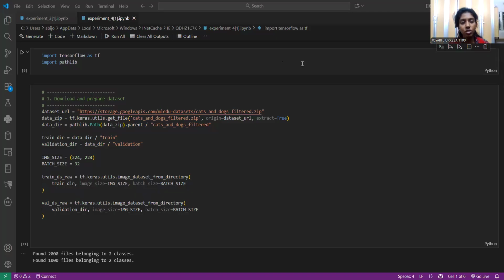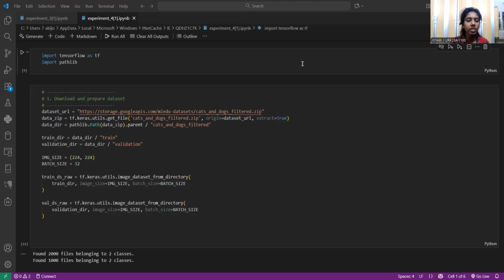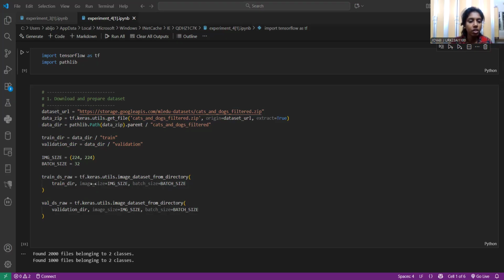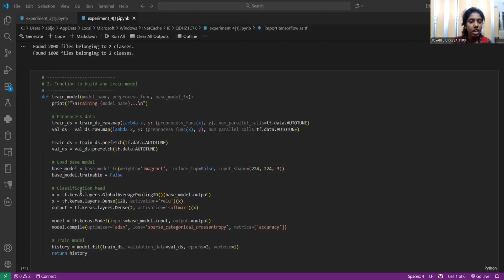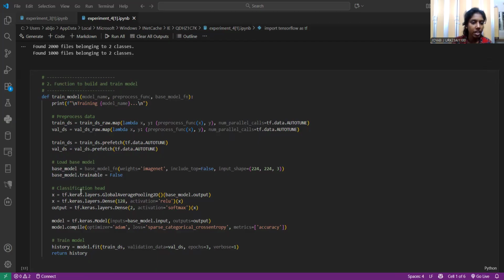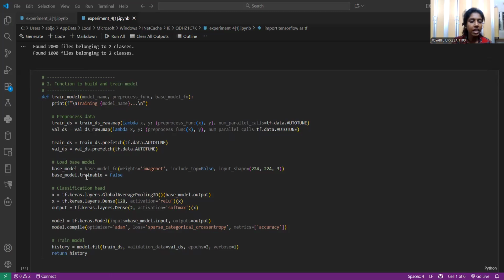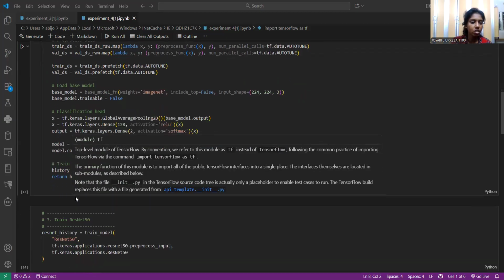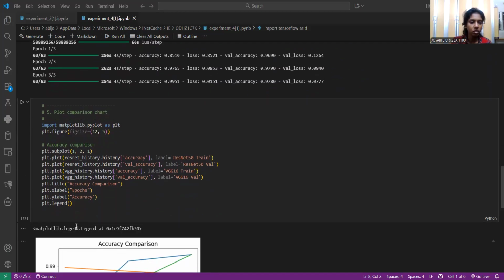URK23AI1100_23DC2041_EXPERIMENT 4